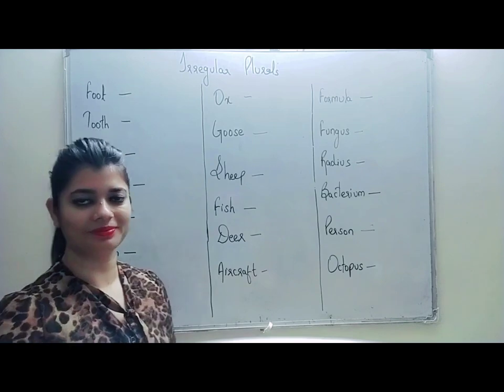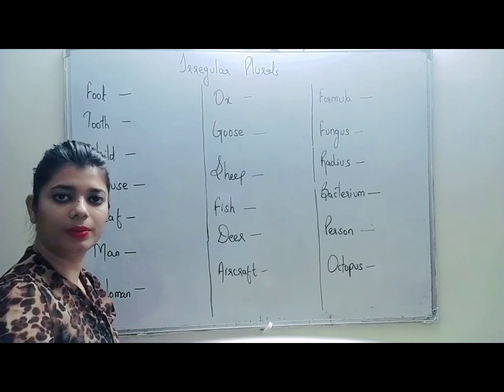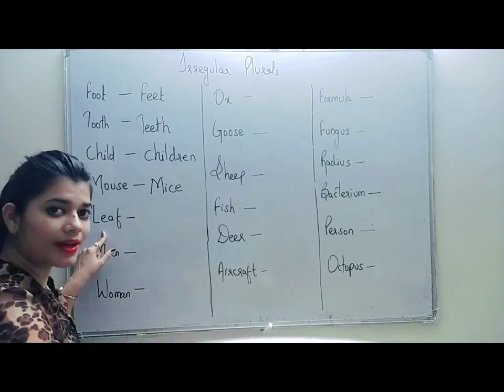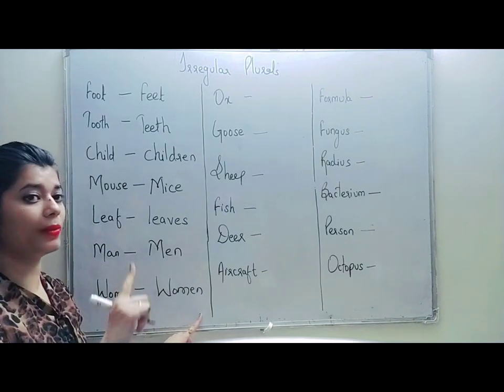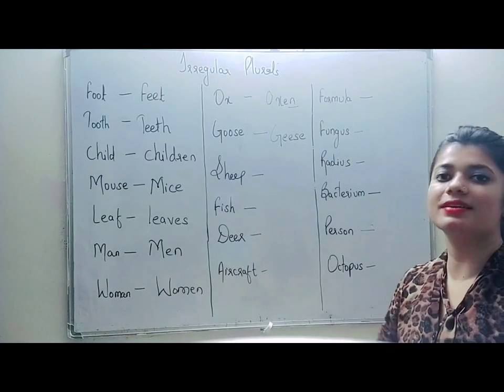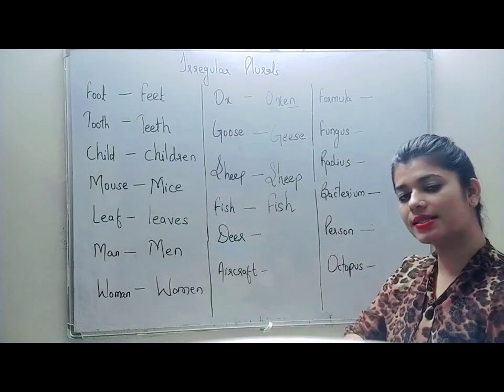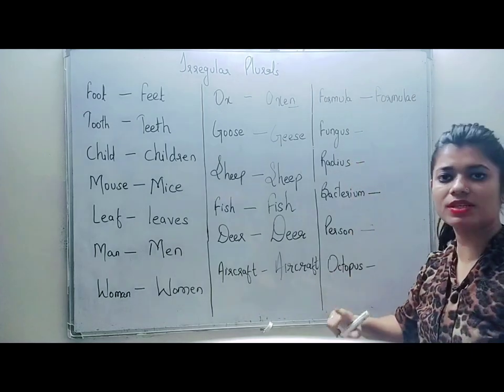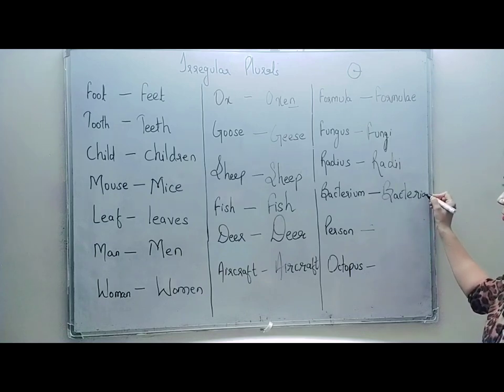Irregular plurals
# singular- plural